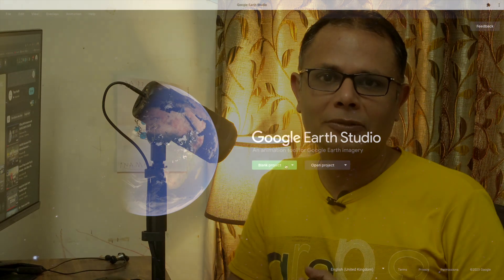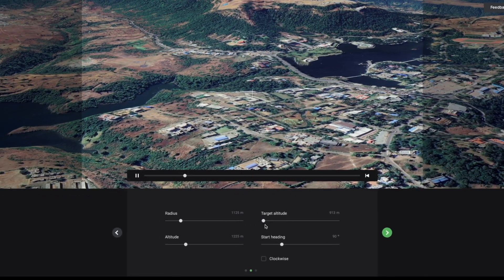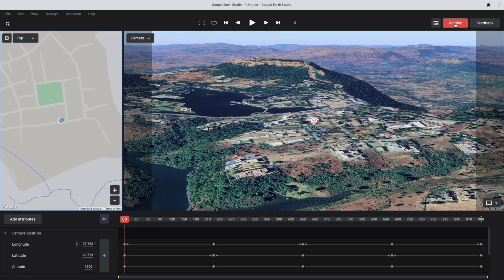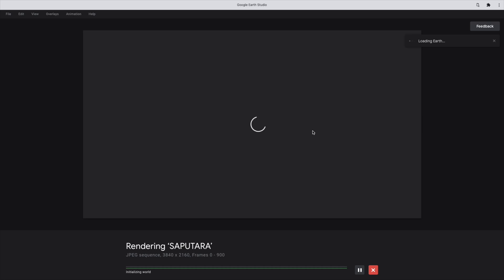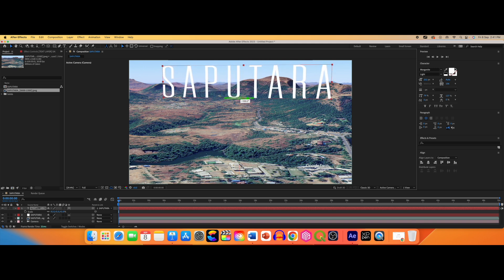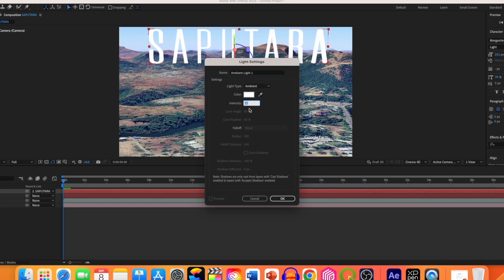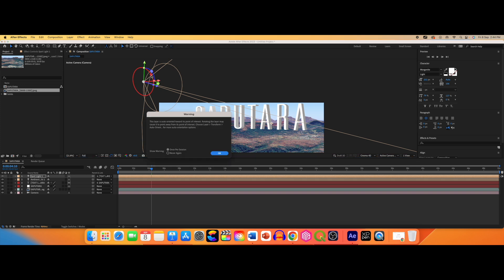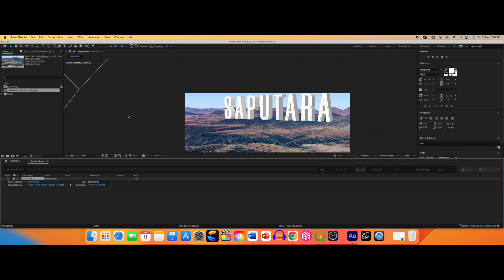Text Animation: Text Animation Tutorial using Google Earth Studio and Adobe After Effects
Title: Map Animation Tutorial using Google Earth Studio and Adobe After Effects
*AEJUICE PLUGINS*

Description:
🌍 Explore the world of map animation with our step-by-step tutorial! In this video, we'll show you how to create stunning map animations using the powerful combination of Google Earth Studio and Adobe After Effects.

📹 Whether you're a seasoned motion graphics artist or a beginner looking to add some geographical flair to your projects, this tutorial is perfect for you. Join us as we dive into the world of map animation and learn how to bring your maps to life!

🔥 Here's what you'll discover in this tutorial:
- Getting started with Google Earth Studio: Learn how to navigate the interface and import geographic data.
- Creating custom maps: Build personalized maps with labels, paths, and markers.
- Exporting animations: Explore the options for exporting your animated maps from Google Earth Studio.
- Importing into Adobe After Effects: Bring your maps into After Effects for further customization and enhancement.
- Adding motion and effects: Animate your map, add camera movement, and apply effects to make it visually engaging.
- Final touches: Fine-tune your animation, add overlays, and export the final result.

🖥️ Ready to take your map animations to the next level? Join us in this tutorial, and let's create captivating map animations together!

Share your map animations in the comments below, and let us know what other tutorials you'd like to see in the future!

Chapters
0:00 -Intro
00:56 Step 1 - Animate Your Map in Google Earth Studio
02:13 Step 2 - Add Track Points for After Effects Reference
02:59 Step 3 - Render the Animation
04:33 Step 4 - Bring the Assets into Adobe After Effects
05:35 Step 5 - Create Some Super Cool 3D Text
09:00 Step 6 -Final Animation, Render and Share!